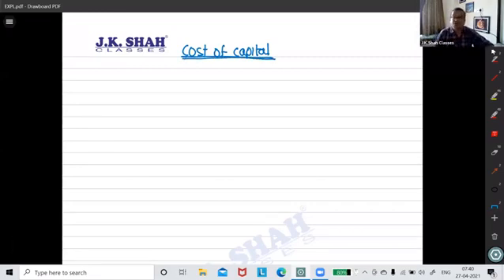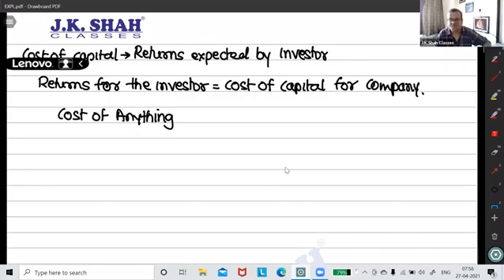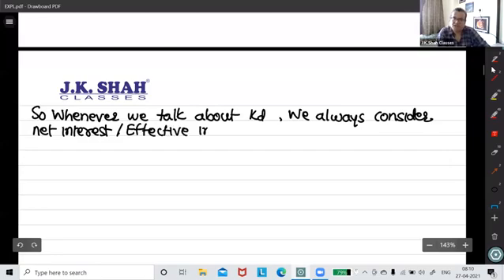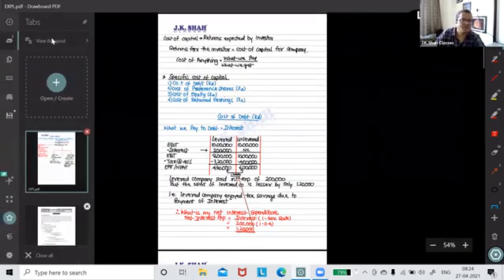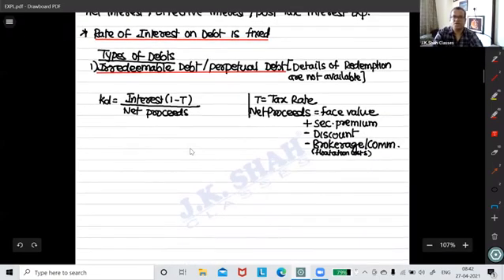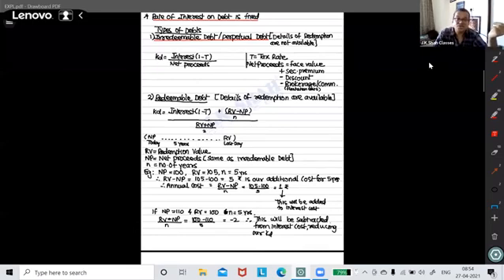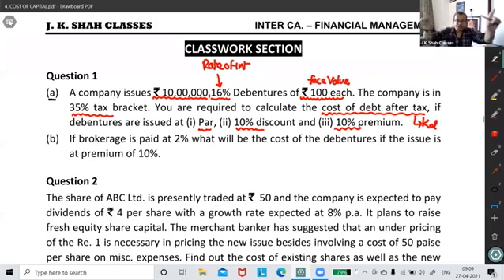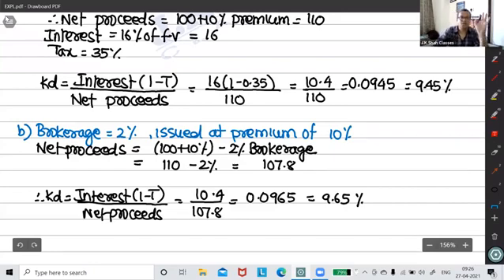Cost of capital 1